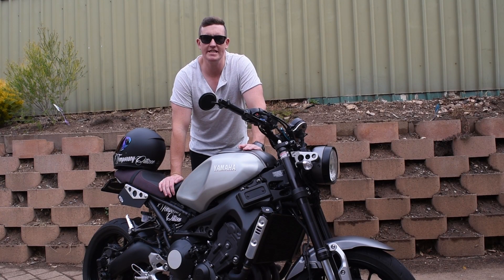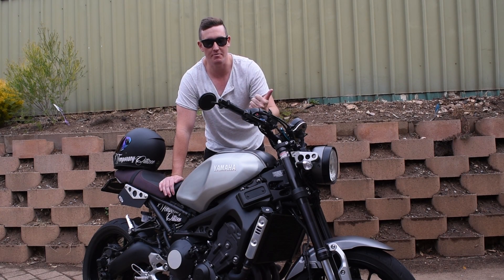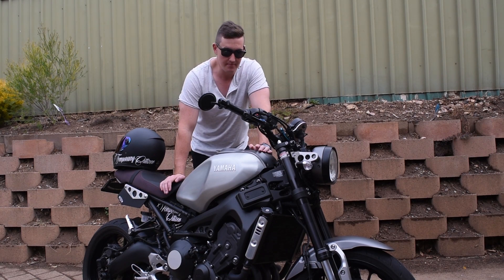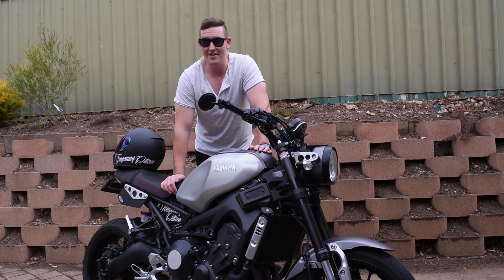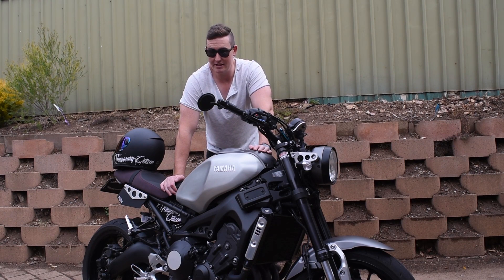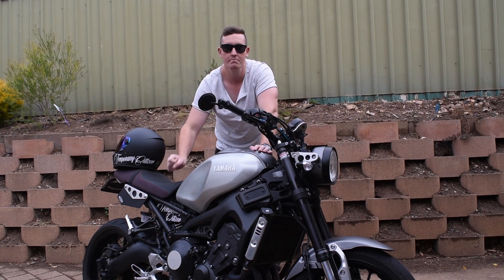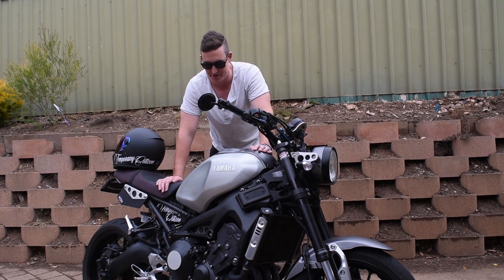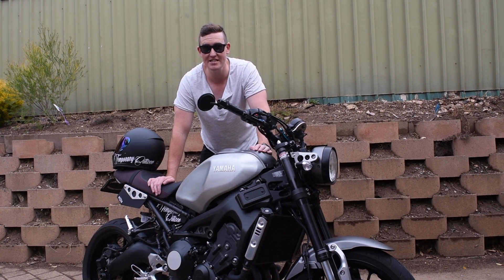Yamaha XSR900 Stock Exhaust vs Akrapovich Titanium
Here is the stock exhaust vs Akra Ti With no baffle.
I accidentally deleted the footage with the baffle, and i'm not putting it back in to make this video, sozzzz